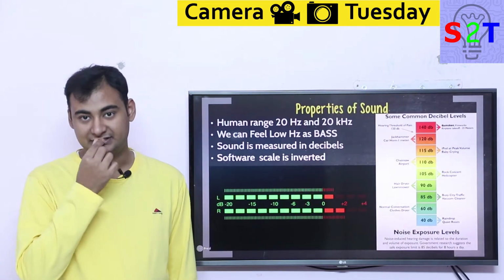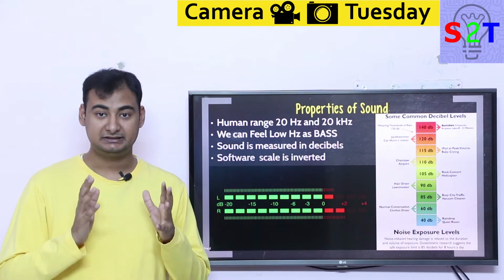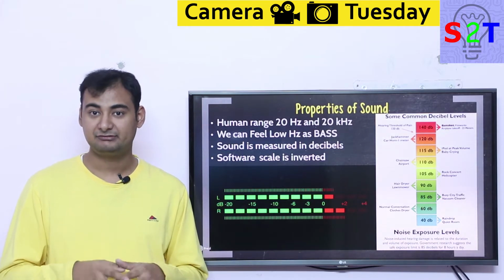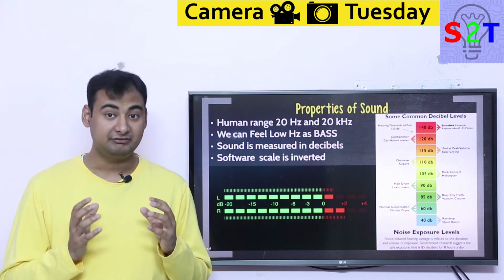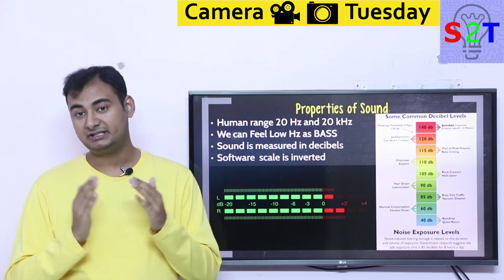Types of Microphone Explained{Camera Tuesday Ep44}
In this ep, we will look at Core of the Sound
What are the Properties of sound
Main Types of microphone
Deal with Pick Up Patterns